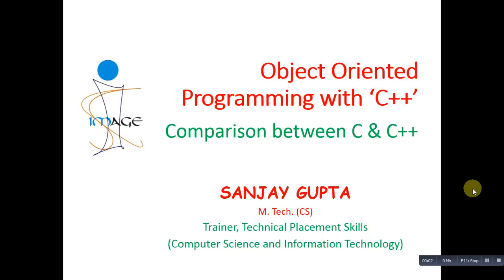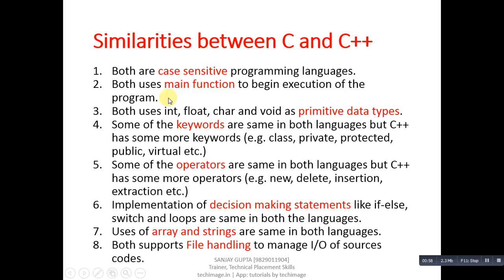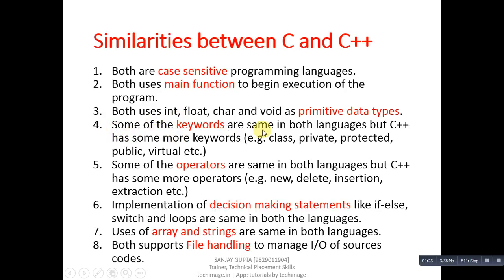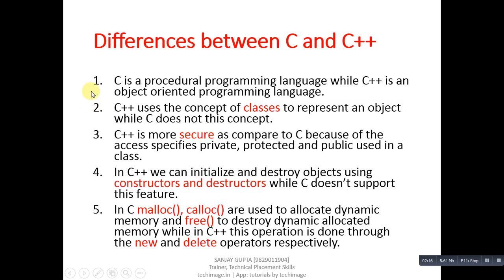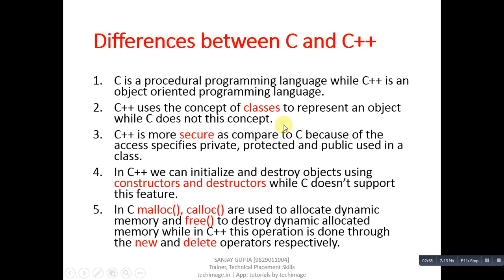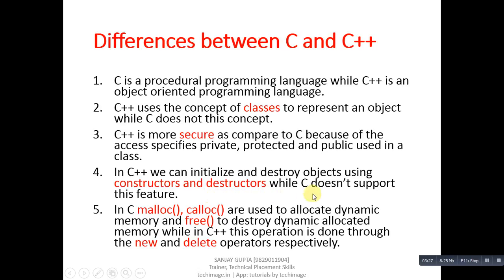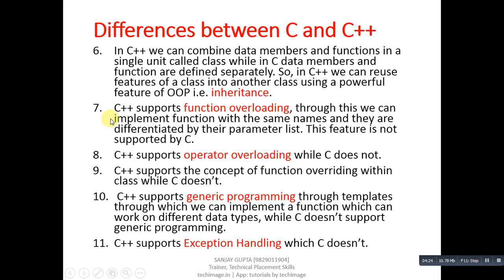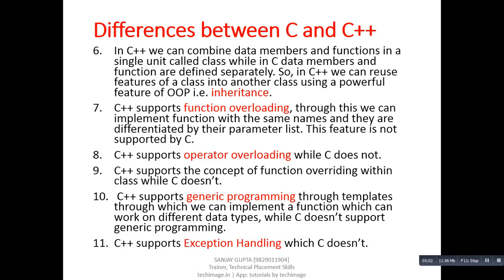04 C++ Similarities and Differences between C and C++ - Learn C++ tutorials by Sanjay Gupta